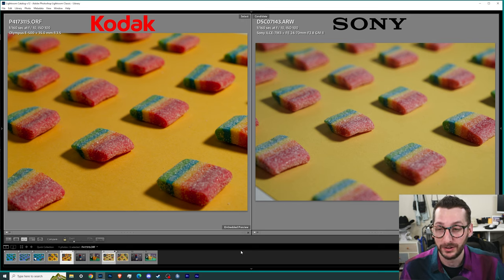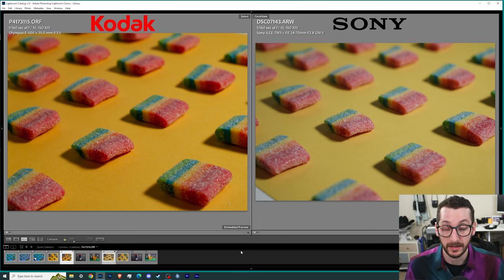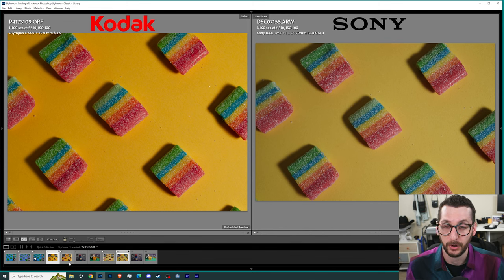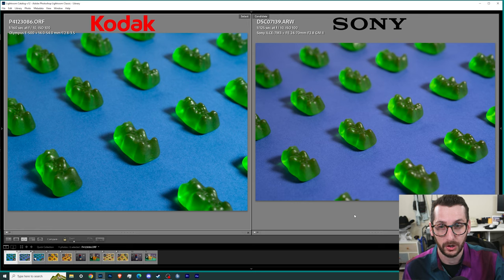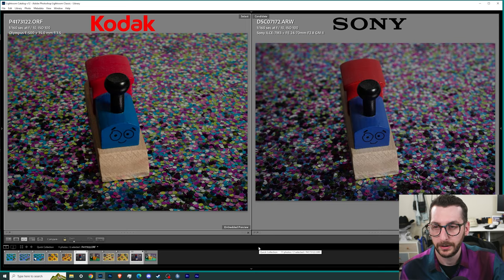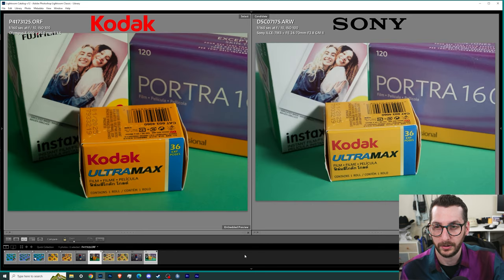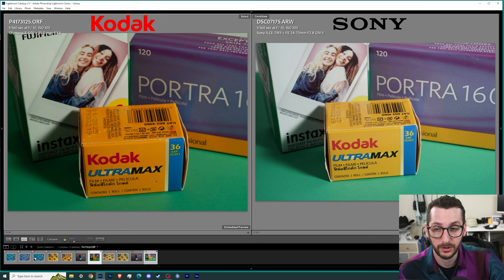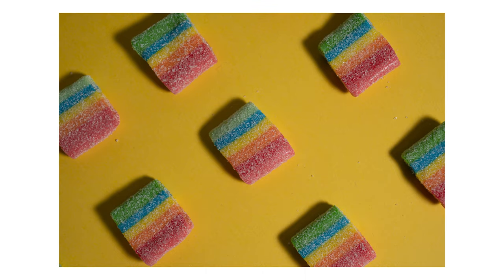What about Colors? Kodak CCD vs Sony CMOS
There is a constant discussion about which sensor produces the best colors. In this video I put a Kodak CCD sensor head to head with a Sony CMOS sensor to find out if there is any truth to this discussion!

Worth noting: we are only comparing colors between these two sensors. Not sharpness, resolution, dynamic range, etc. There is no contest in regards to those items.